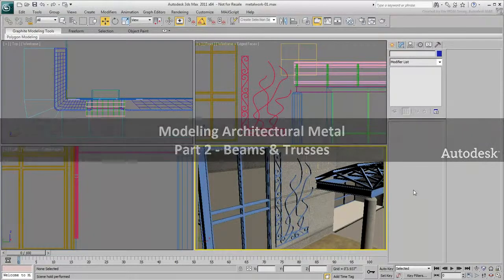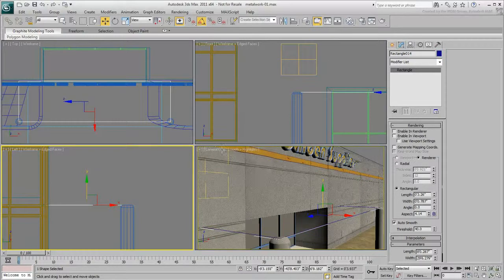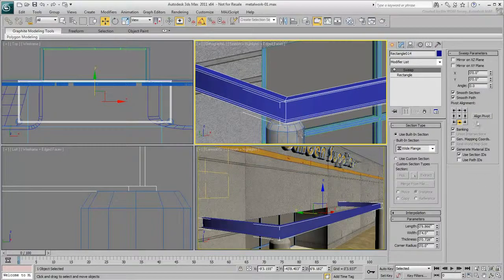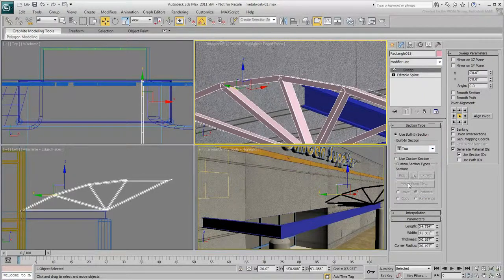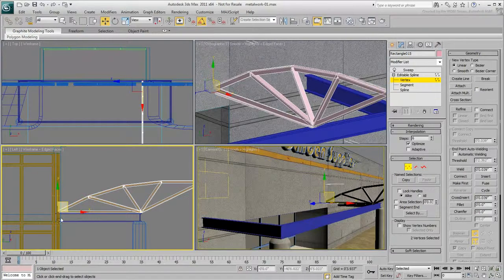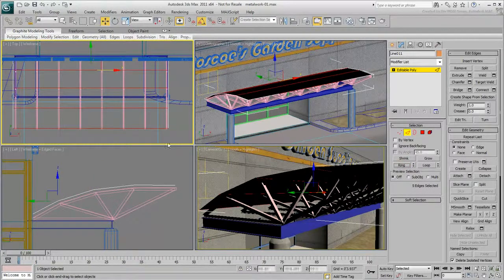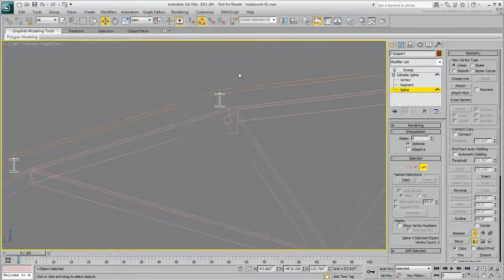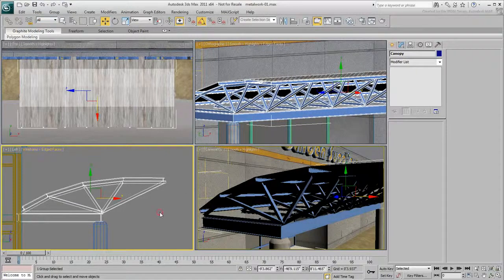Modeling Architectural Metal - Part 2 - Beams & Trusses